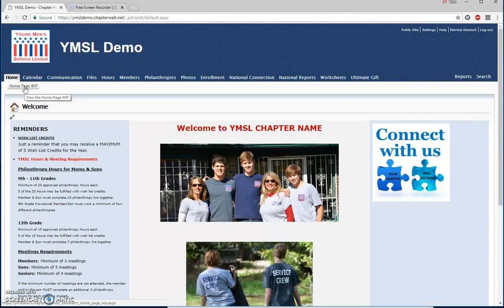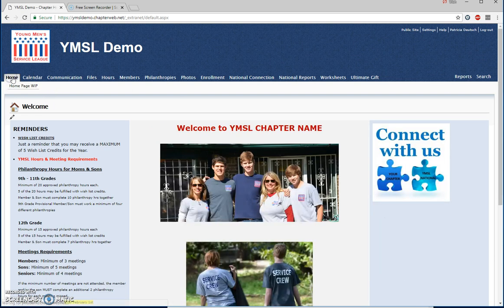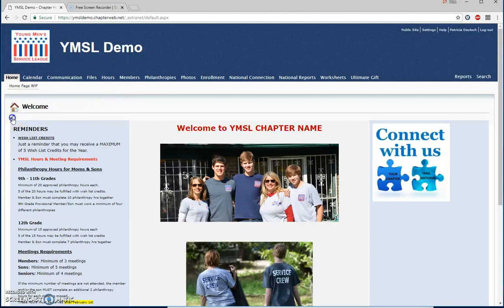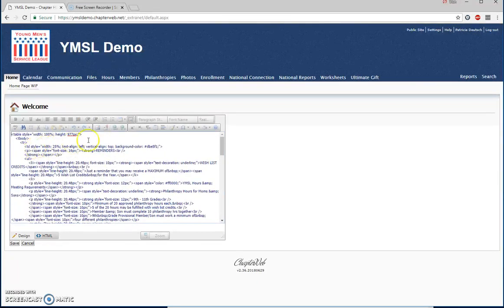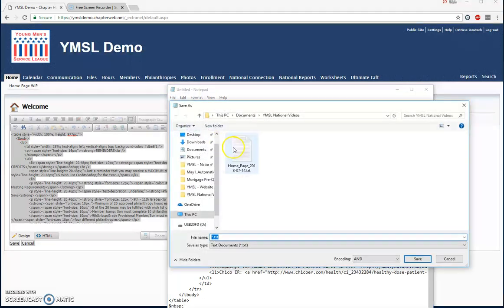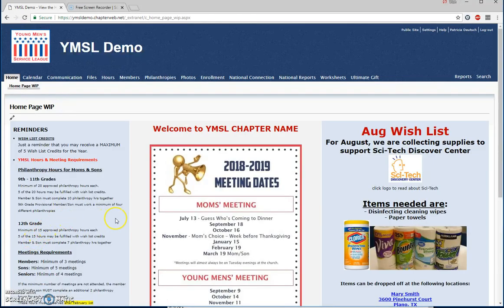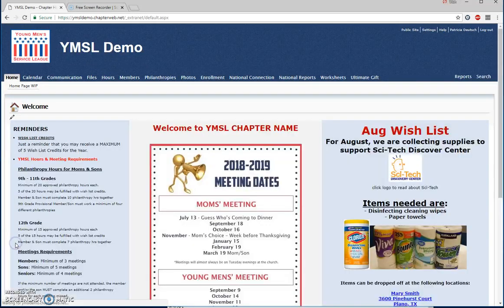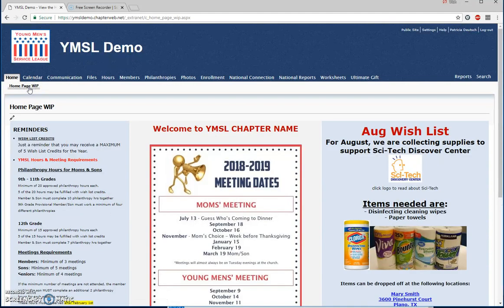Website Using WIP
Website Tutorial - Website Using WIP